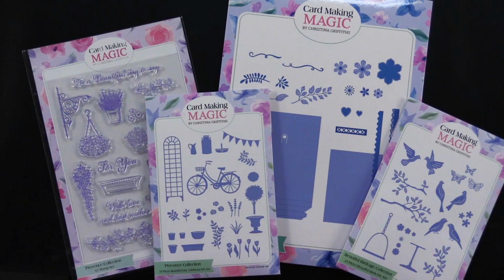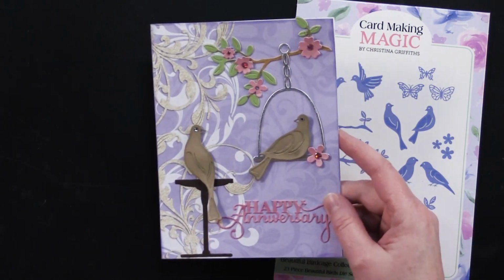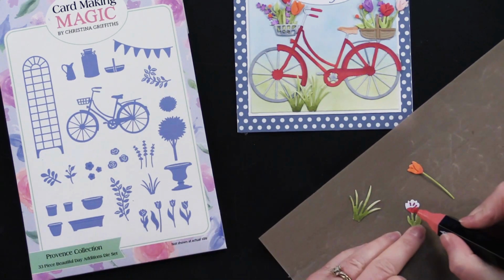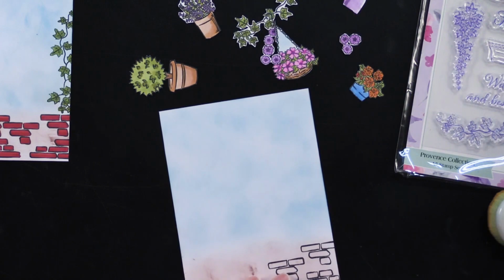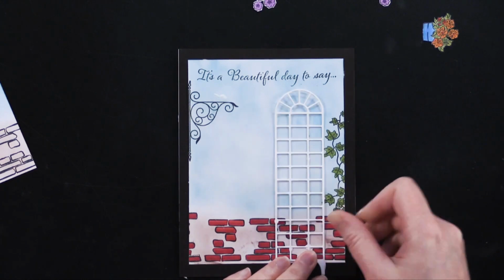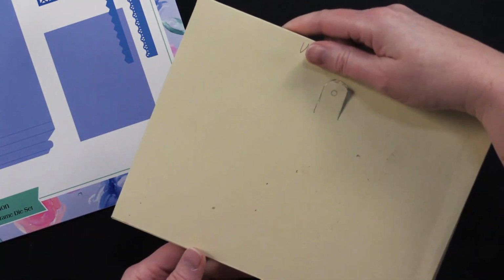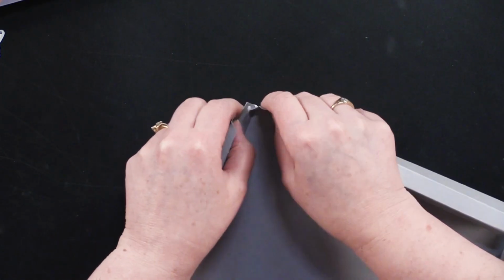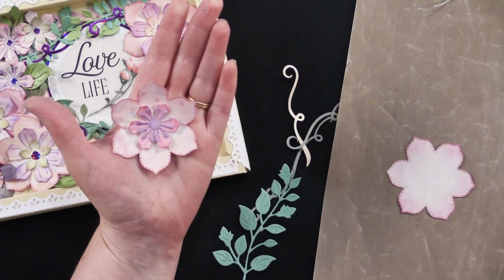3-24-20 Paper Wishes VLOG